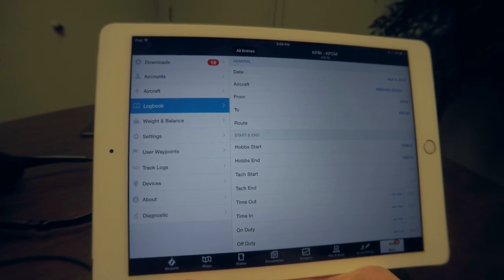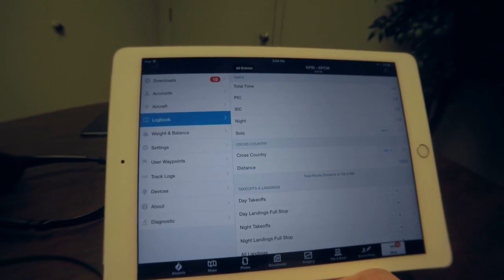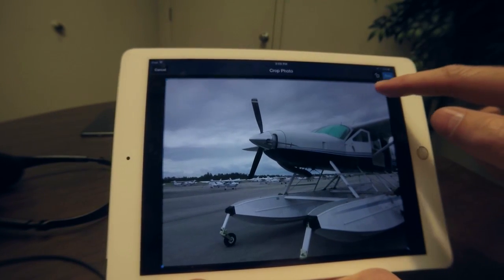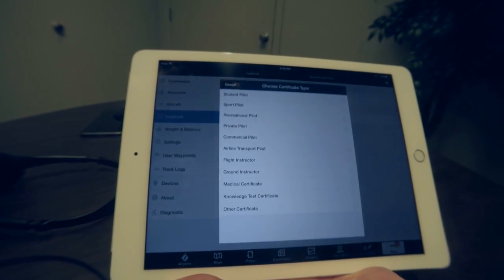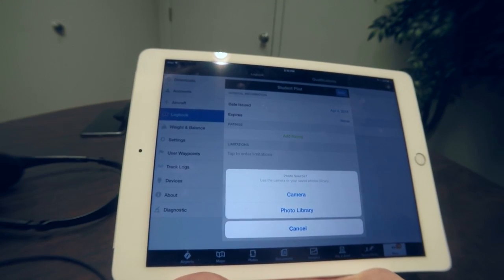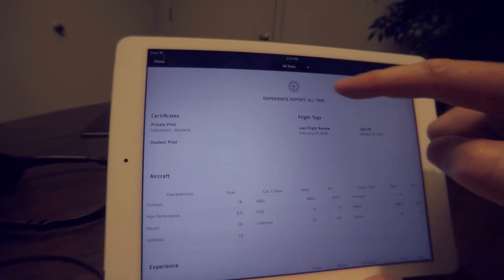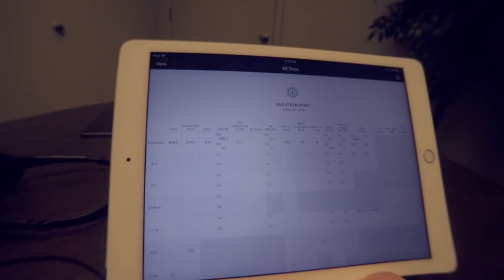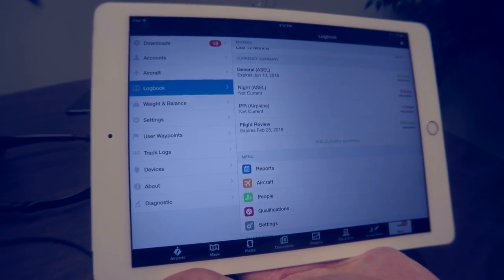ForeFlight's New Features for 2016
At Sun 'n Fun 2016, ForeFlight is introducing some new features for its popular IOS application. Here's a review of what's new.